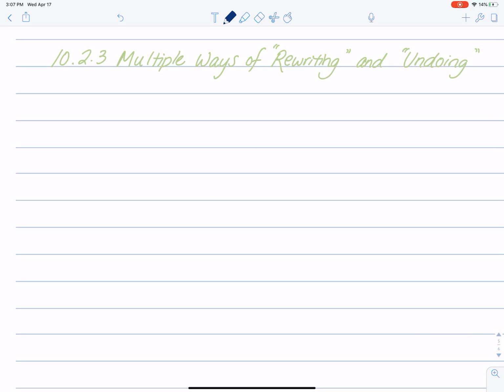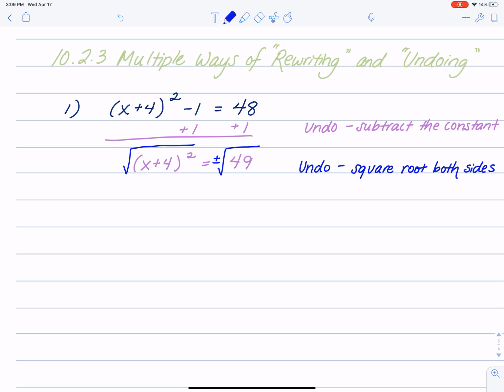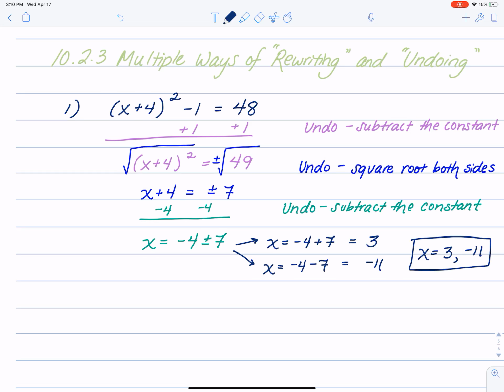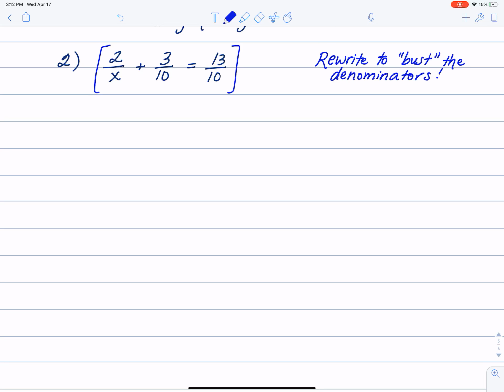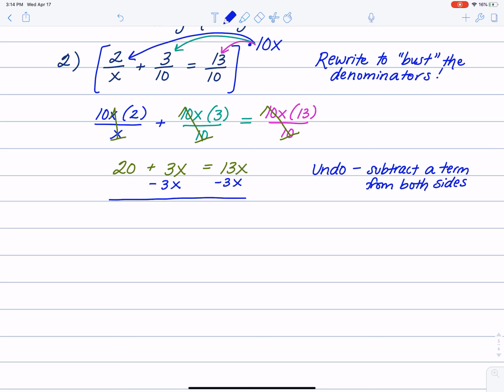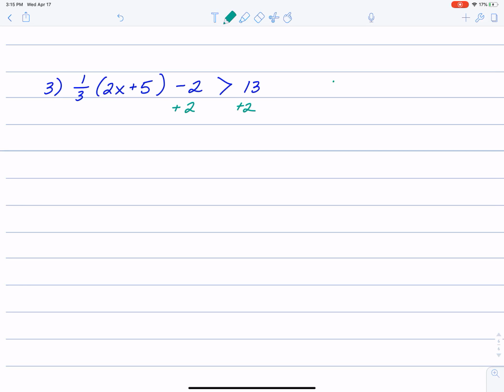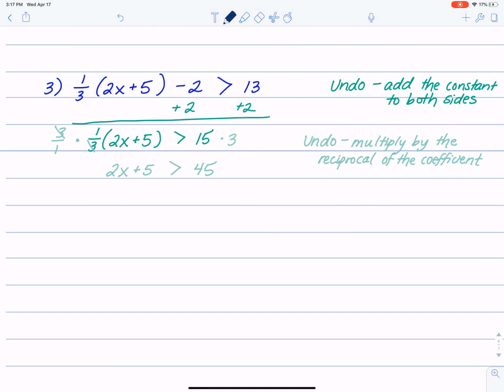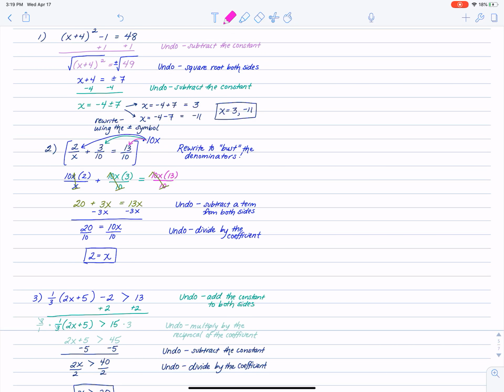10.2.3 Multiple Ways of Solving Using “Rewriting” and “Undoing” - Practice Problems